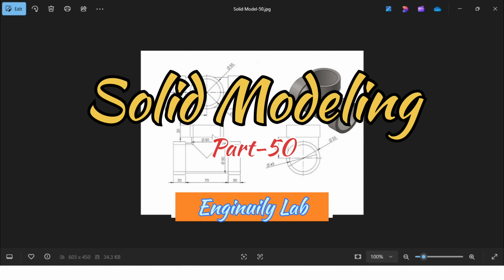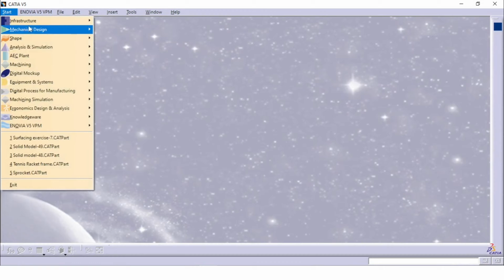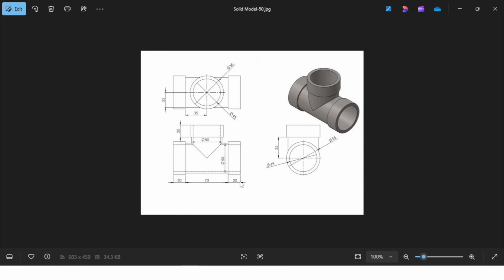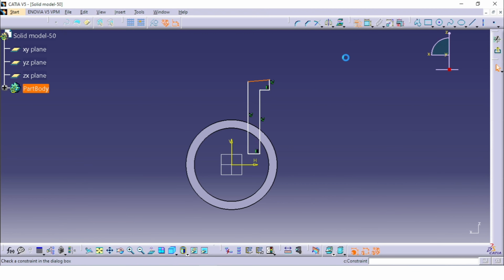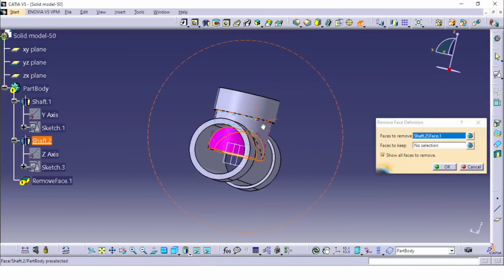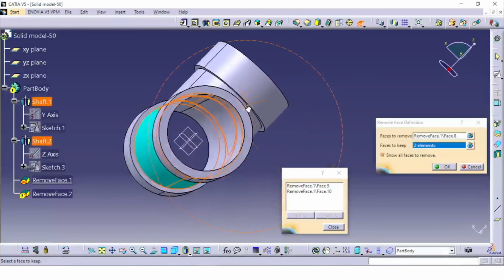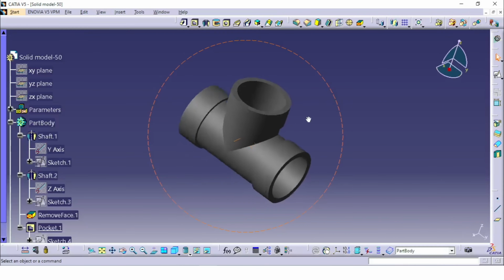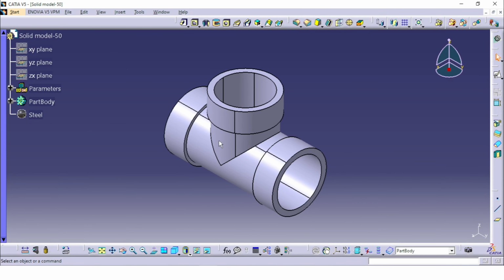Pipe Tee Connector | CATIA V5 Beginner Solid Modeling Series-50 | Create 3D Model from Drawing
Welcome to Enginuety Lab!

In this CATIA V5 Beginner Solid Modeling Series-50, we create a Pipe Tee Connector from a detailed 2D engineering drawing and convert it into a fully parametric 3D model using CATIA V5 Part Design Workbench.

This tutorial is perfect for beginners, students, mechanical engineers, product designers, and CAD professionals looking to improve their CATIA V5 solid modeling skills.

What You'll Learn:

✔ Sketch Creation
✔ Constrained Profiles
✔ Pad Features
✔ Pocket Operations
✔ Shaft Features
✔ Reference Geometry
✔ Engineering Drawing Interpretation
✔ Mechanical Component Modeling
✔ CATIA V5 Part Design Techniques
✔ 2D Drawing to 3D Model Conversion

Model Details:

• Component: Pipe Tee Connector
• Software: CATIA V5
• Workbench: Part Design
• Difficulty Level: Beginner
• Series: Beginner Solid Modeling Series-50

Whether you're preparing for CAD interviews, improving your mechanical design skills, or practicing engineering drawings, this exercise will help strengthen your CATIA V5 fundamentals.